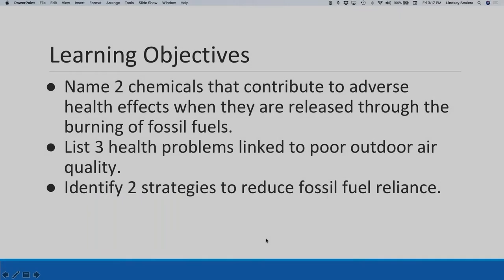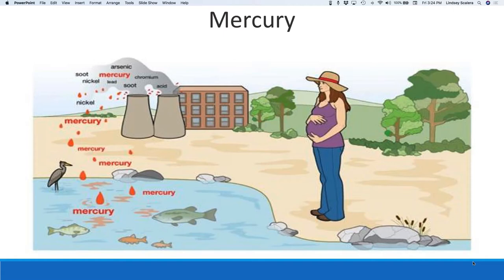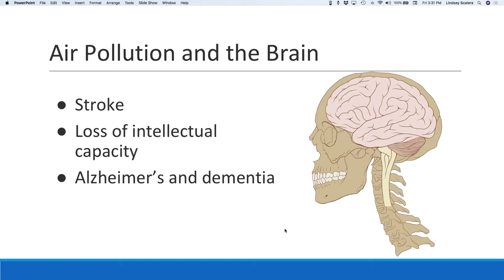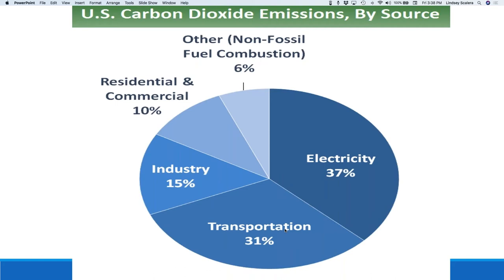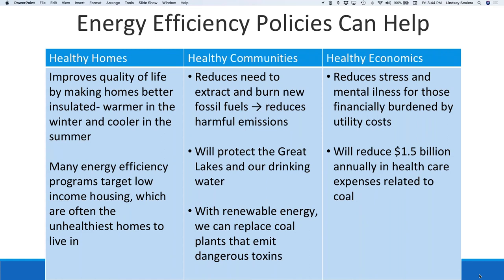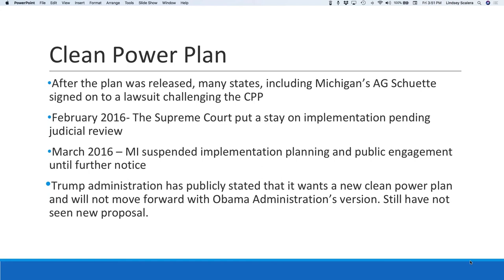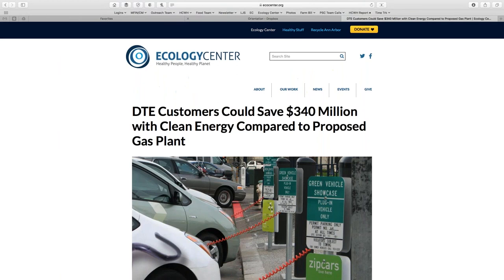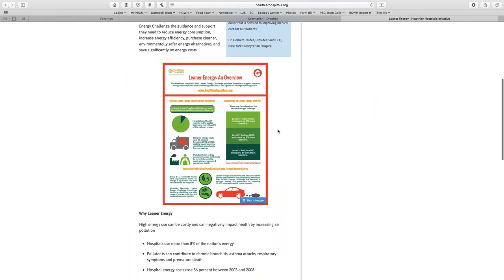Introduction to the Health Effects of Energy Production and Climate Change 101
2018 Health Leaders Fellowship Orientation Climate and Energy Presentation
Speakers: Alexis Blizman, JD and Mara Herman, MPH